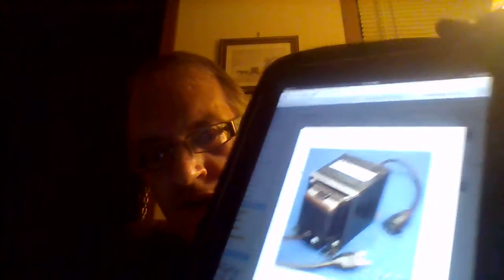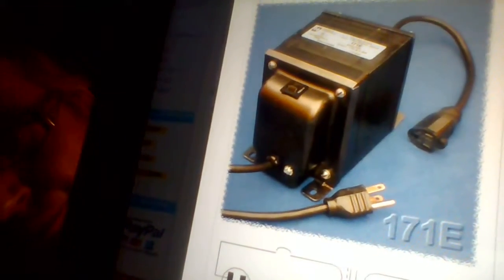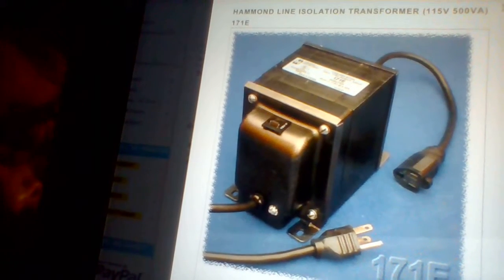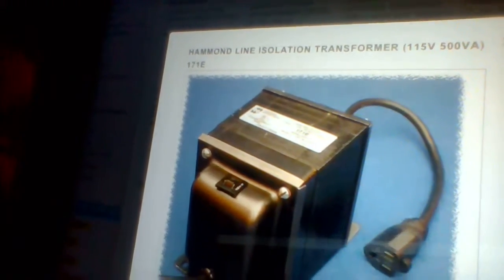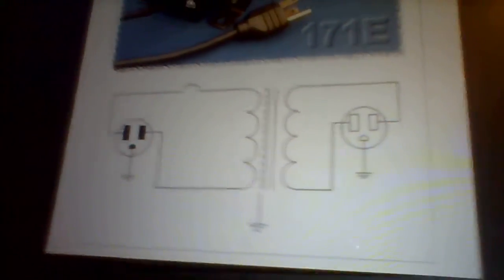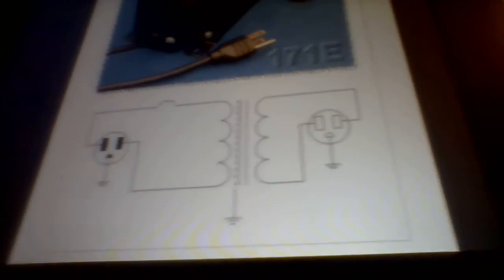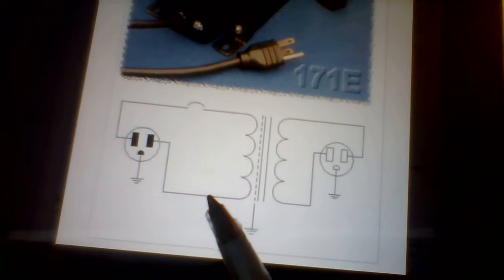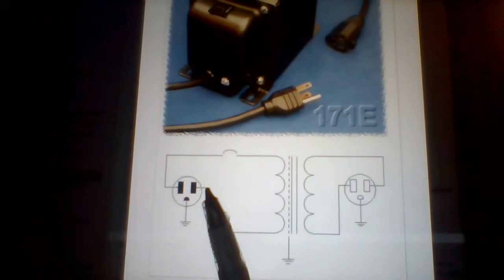Voltage Synthesizer Basics Part 3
Here I discuss some more things including no-step transformers as I prepare to show my working prototype beginning in Part 4. app.